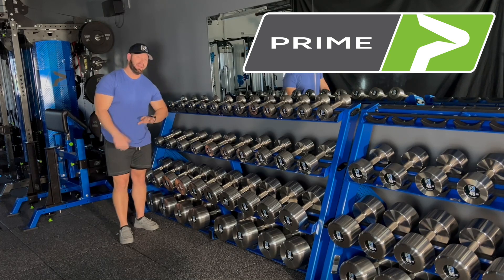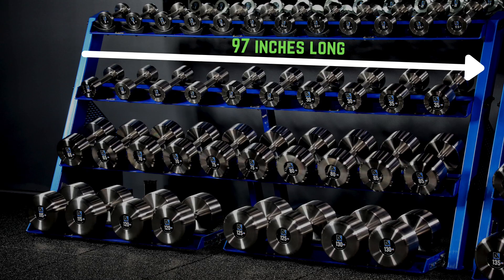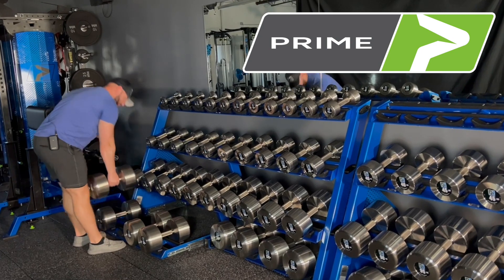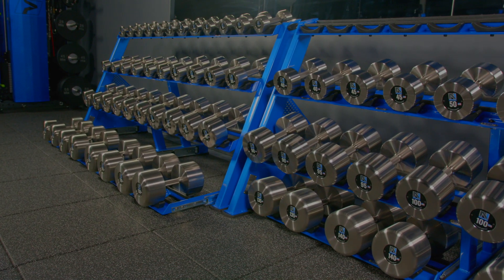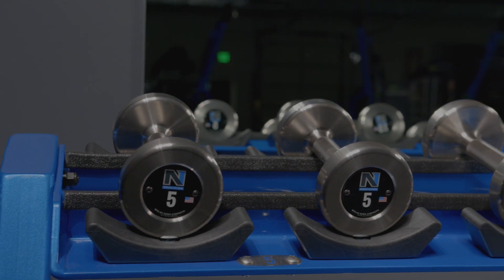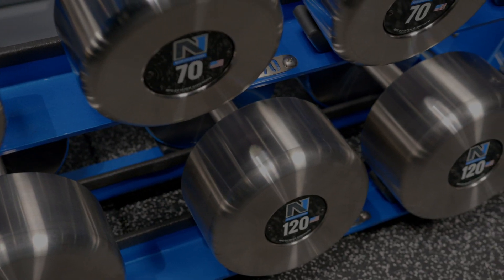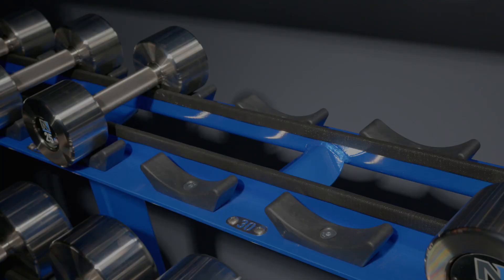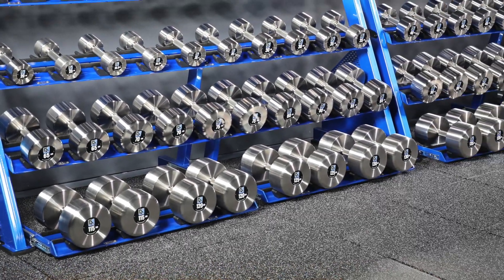Prime Fitness Dumbell Rack at the N1 Education HQ (Head Quarters)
Why I chose the Prime Fitness Dumbbell Rack for the N1 Education Head Quarters.

High Storage Capacity

1000lb capacity lower Dumbbell Drawer to store large dumbbells that you can lift and set down vertically.

Made in USA Prime Fitness Quality

Removable Stainless Steel Labels

Color matches my equipment.

Contact Prime Fitness if you are interested in this rack.

The N1 Membership Site has the most innovative Exercise Library, Articles, Videos, and Workout & Nutrition Programs